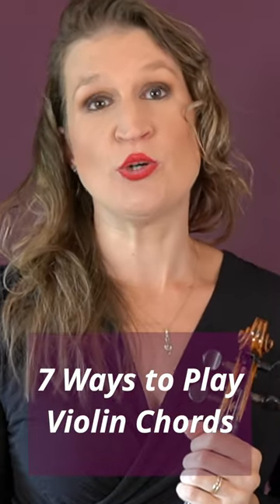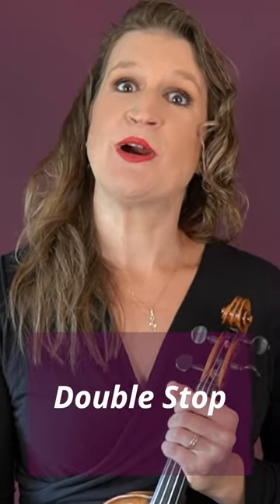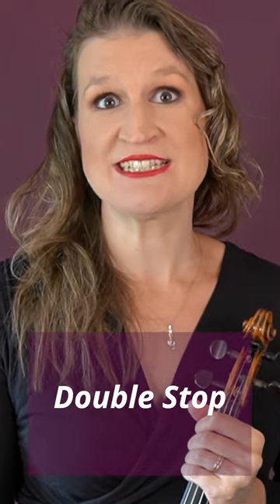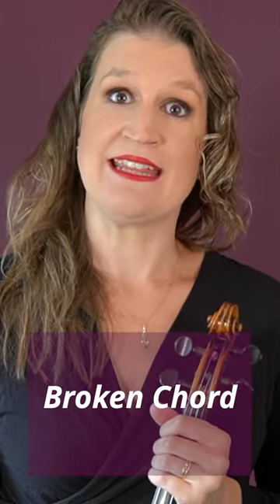7 Ways to Play Chords on the Violin